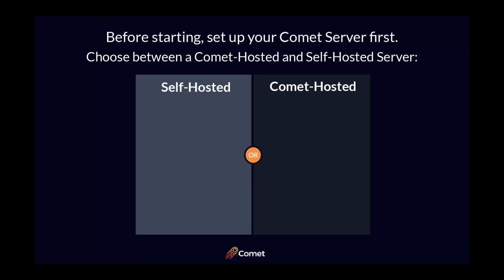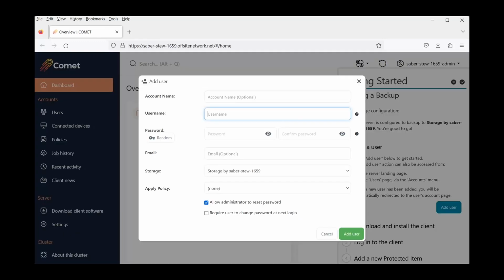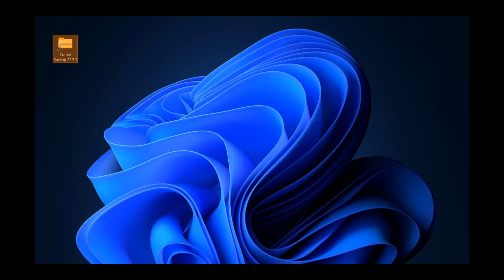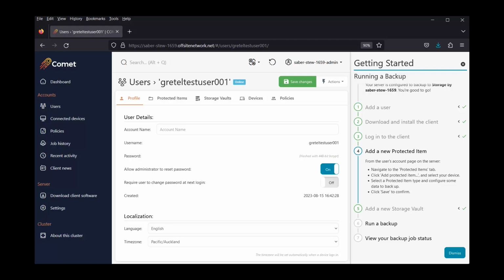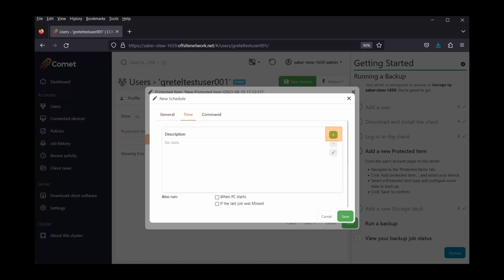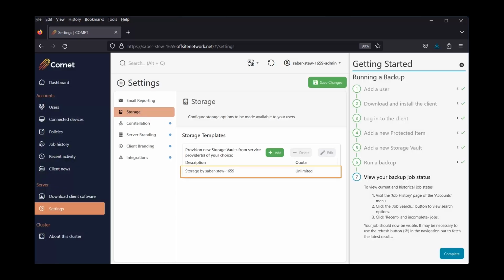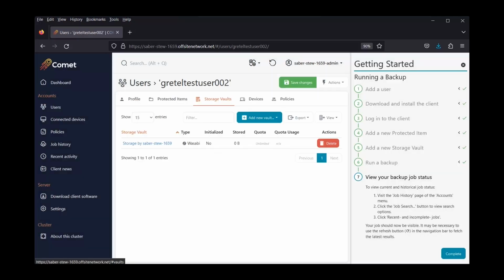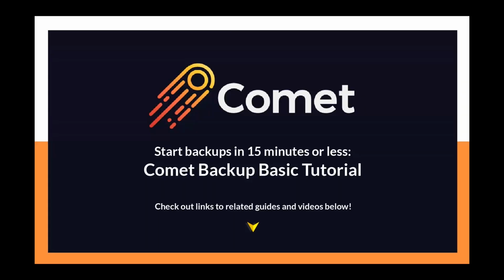Comet Backup Basics Tutorial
New to Comet? Start with this tutorial to get your backups up and running in 15 minutes or less!

CHAPTERS
0:00 Intro
0:19 First, choose a Comet Server
1:29 Step 1: Add a user
2:19 Step 2: Download and install the client
3:23 Step 3: Log in to the client
4:12 Step 4: Configure a backup type
6:22 Step 5: Configure storage
8:52 Step 6: Run a test backup
9:25 Step 7: View job status
10:10 Thanks for watching!